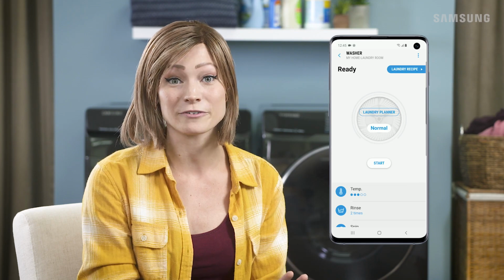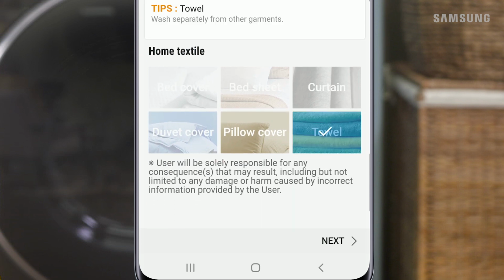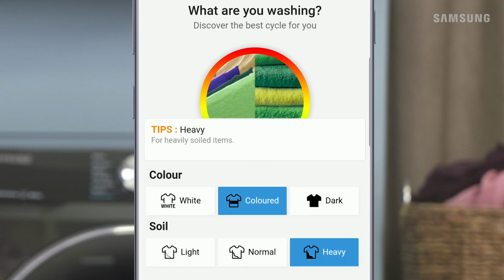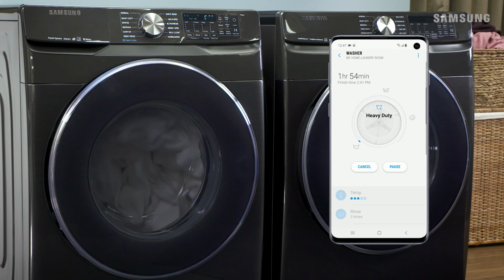Use SmartThings Laundry Recipe with your Samsung Smart Washing Machine | Samsung US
Let the SmartThings app tell you what settings to use to get your clothes nice and clean. Your appliance must be paired with the SmartThings app to use this feature.

This feature is compatible with model numbers:
WF45R6300